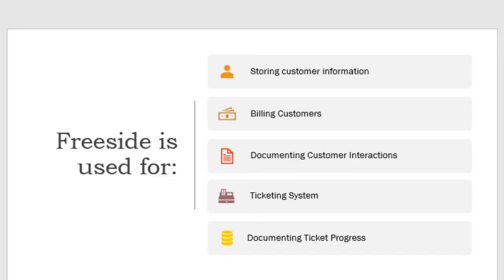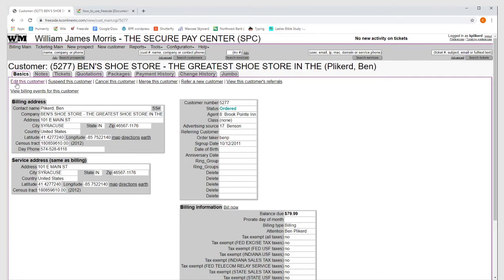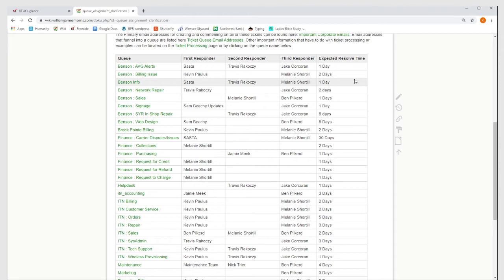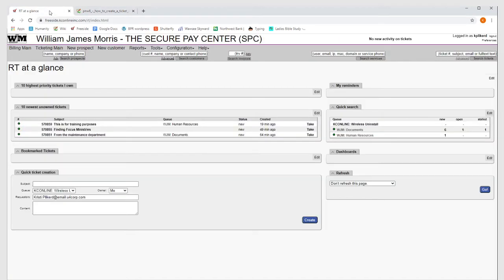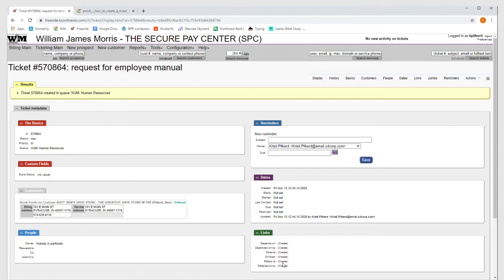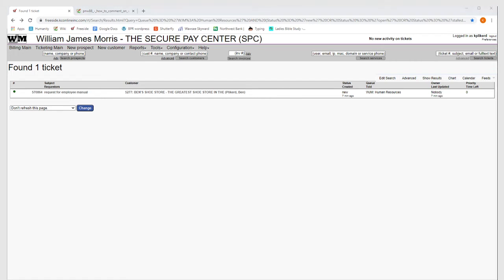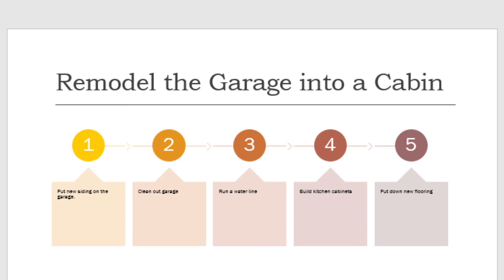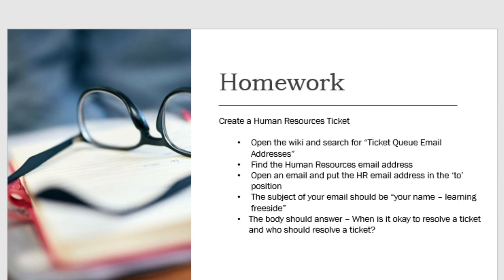WJM - Orientation - Freeside